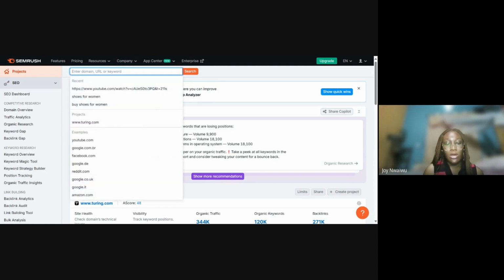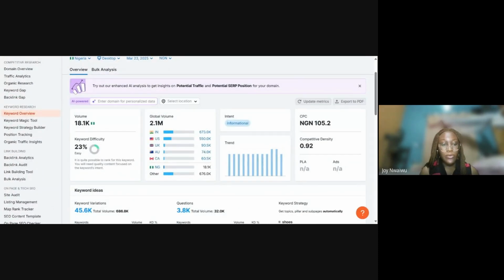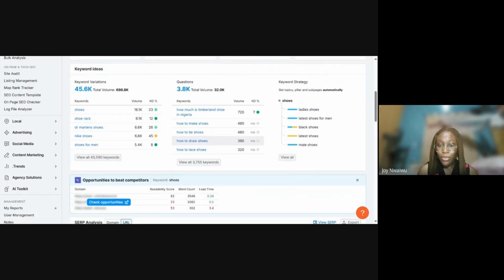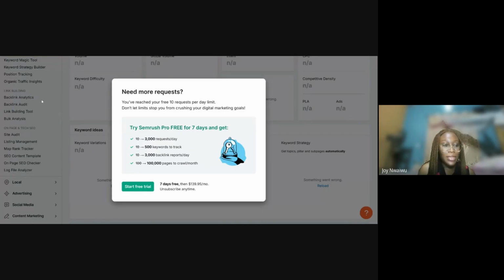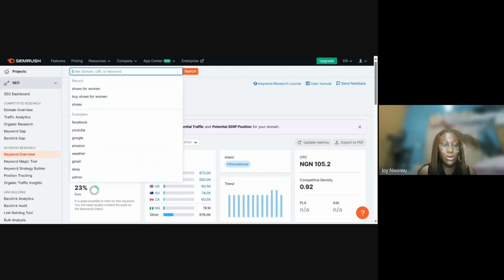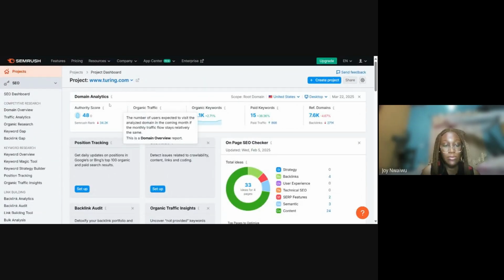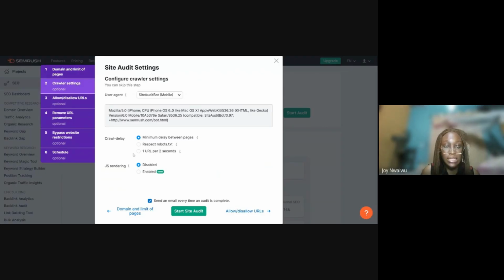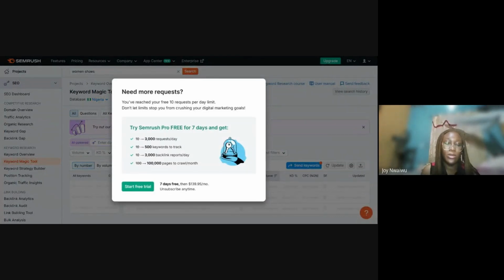Keyword Research & SEO Audit: How to Find High-Ranking Keywords & Improve Your SEO Strategy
Struggling to get your content ranked on Google? Not sure which keywords to target? You’re not alone!

In this power-packed session, we broke down everything you need to know about Keyword Research & SEO Audits—giving you practical, actionable strategies to help your content rank higher and drive organic traffic.

What You’ll Learn in This Session:
✅ Keyword Research 101 – How to find the best keywords for your niche.
✅ Short-Tail vs. Long-Tail Keywords – Which ones actually help you rank?
✅ SEO Audit Techniques – How to analyze and improve your website’s SEO performance.
✅ Best Free & Paid SEO Tools – Find out which tools to use for better results.
✅ Practical Demo & Exercises – Step-by-step guidance on keyword research and auditing.

This session is perfect for:
- Content creators, bloggers, business owners, and digital marketers looking to improve their SEO game.
- Anyone who wants to rank higher on search engines and attract more organic traffic.

Watch the full session now & start optimizing your content today!